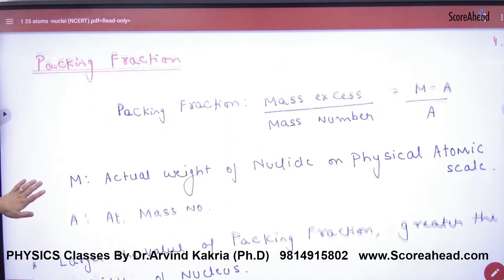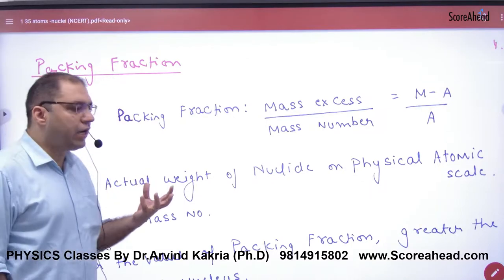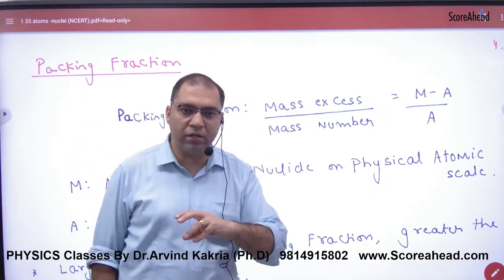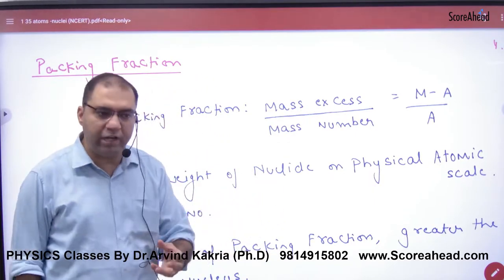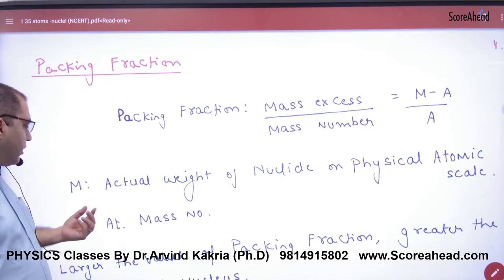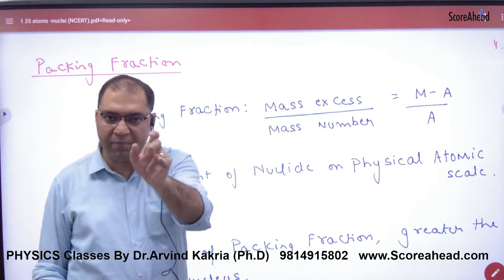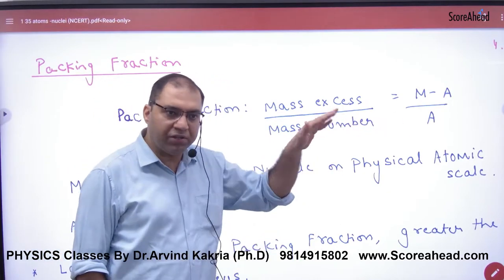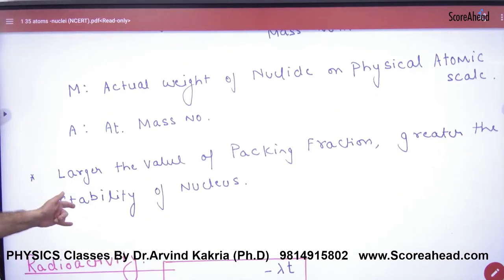398 Packing Fraction